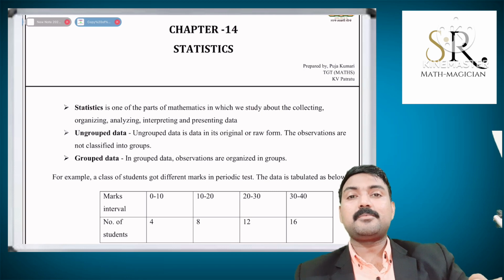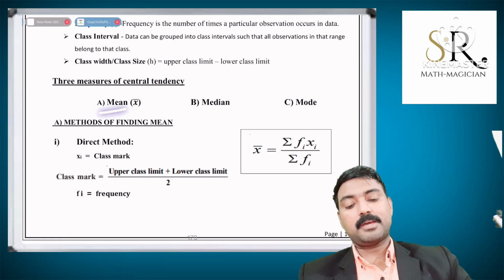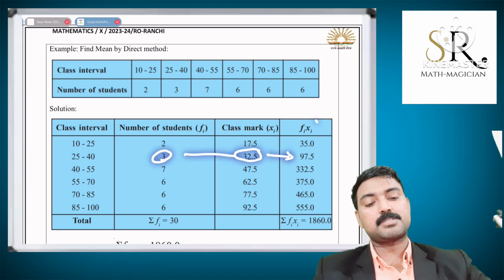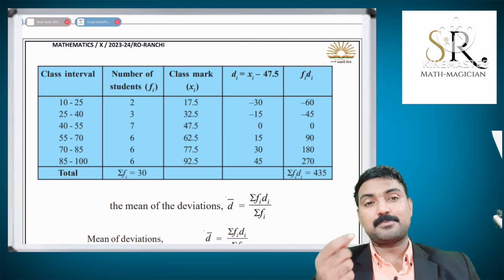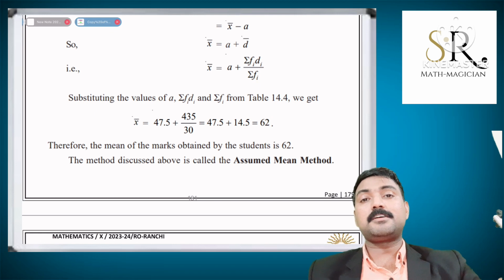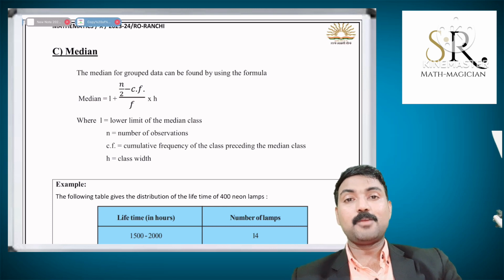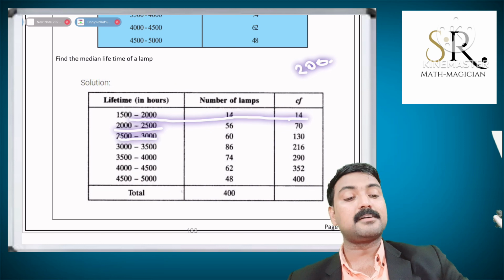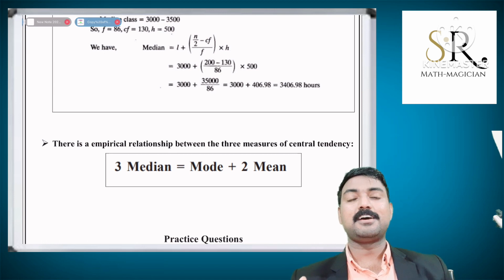Statistics summary Grade 10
Statistics Revision